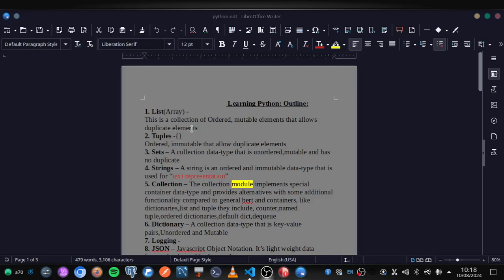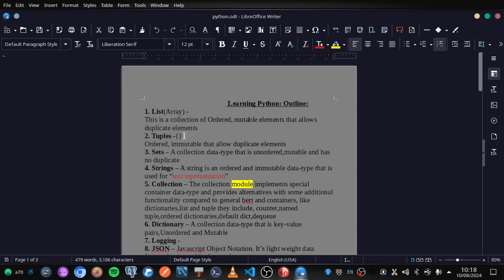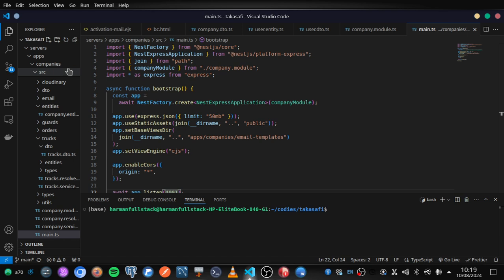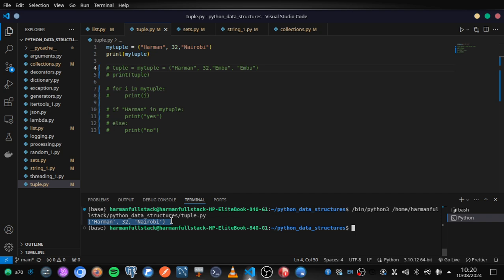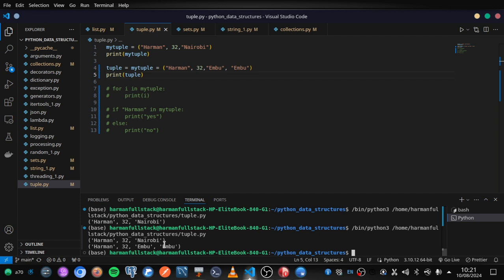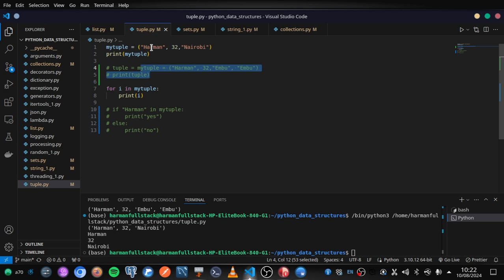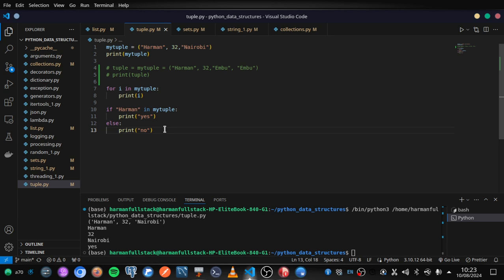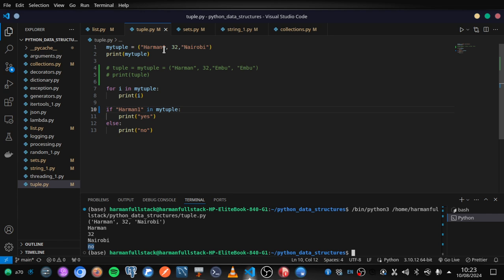Tuple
A tuple in Python is an immutable, ordered collection of elements. This means that once a tuple is created, its elements cannot be changed, added, or removed. Tuples are defined by placing the elements inside parentheses () and separating them with commas. Here's a brief overview:
Ordered: The elements have a specific order that will not change.
Immutable: You cannot modify the elements of a tuple once it is created.
Heterogeneous: Tuples can contain elements of different types (e.g., integers, strings, lists).
Indexed: You can access elements by their index, just like in a list.